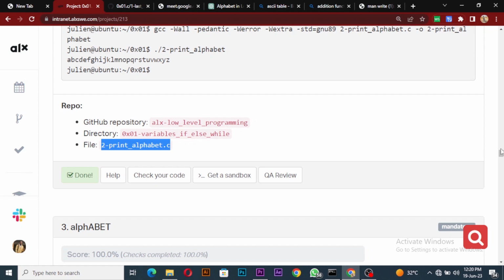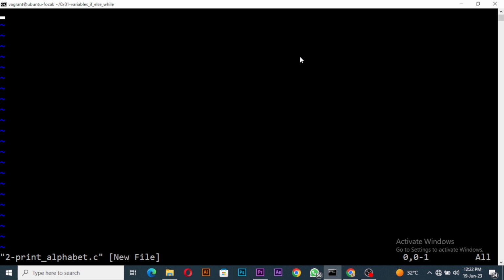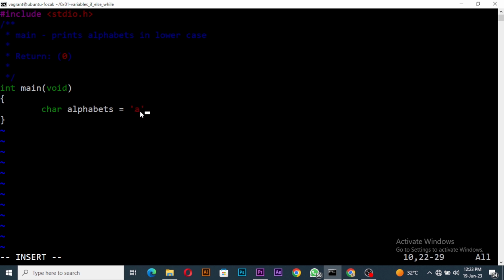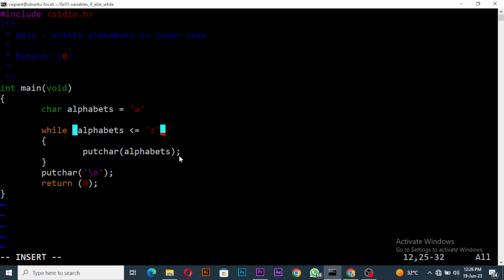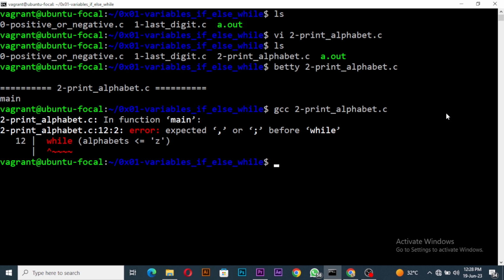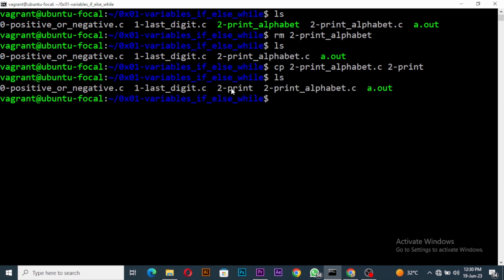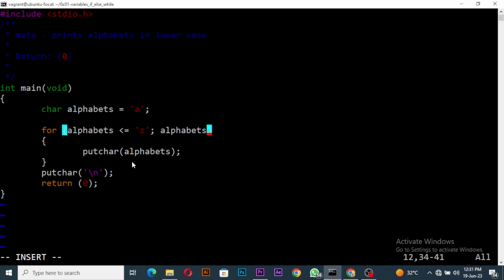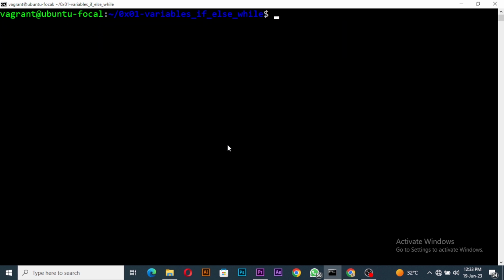2. I sometimes suffer from insomnia || code along (using 2 methods)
2. I sometimes suffer from insomnia. And when I can't fall asleep, I play what I call the alphabet game

Score: 100.0% (Checks completed: 100.0%)
Write a program that prints the alphabet in lowercase, followed by a new line.

You can only use putchar twice in your code

CryptoTechCoder@ubuntu:~/0x01$ gcc -Wall -pedantic -Werror -Wextra -std=gnu89 2-print_alphabet.c -o 2-print_alphabet
CryptoTechCoder@ubuntu:~/0x01$ ./2-print_alphabet
abcdefghijklmnopqrstuvwxyz
CryptoTechCoder@ubuntu:~/0x01$
Repo:

GitHub repository: alx-low_level_programming
Directory: 0x01-variables_if_else_while
File: 2-print_alphabet.c